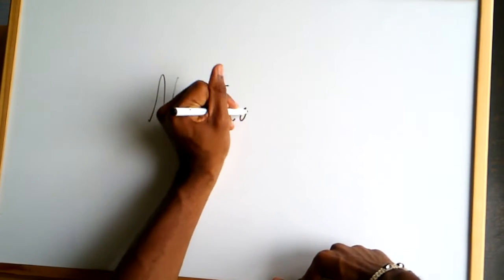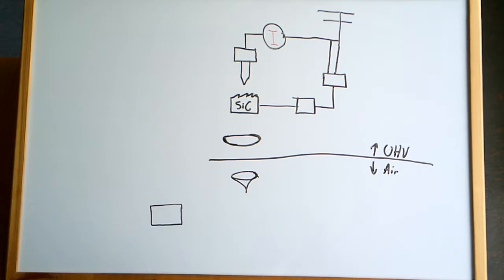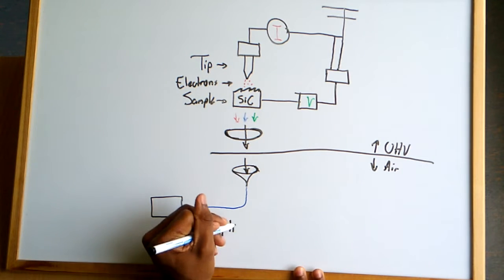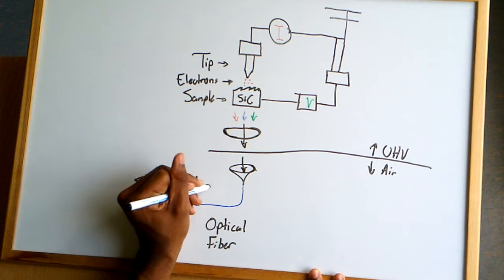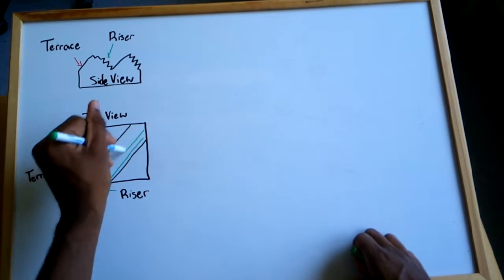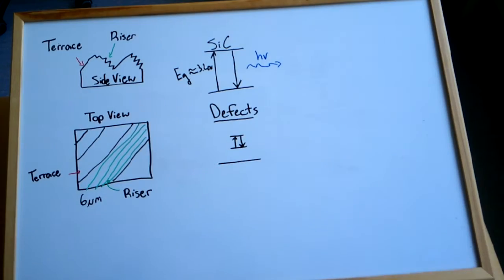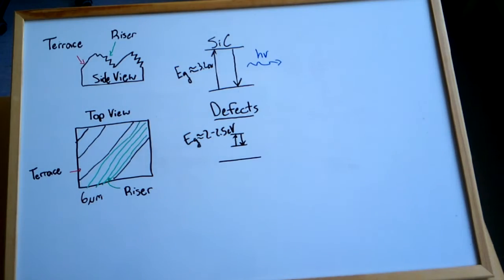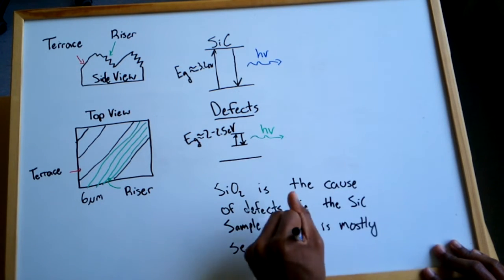Updated Summer 2022 iREU Whiteboard Video